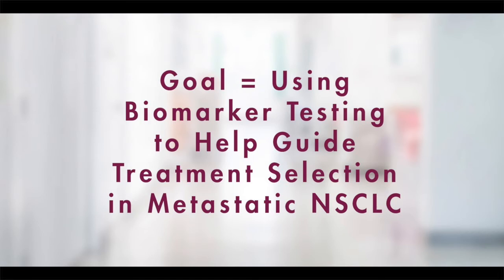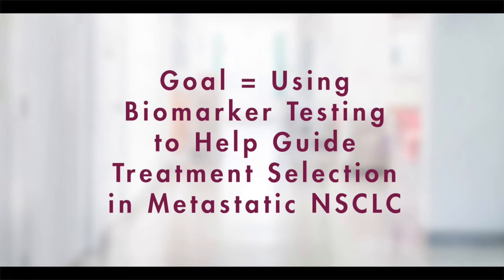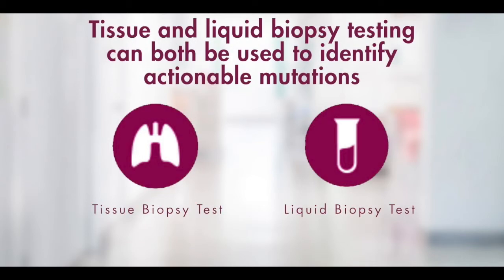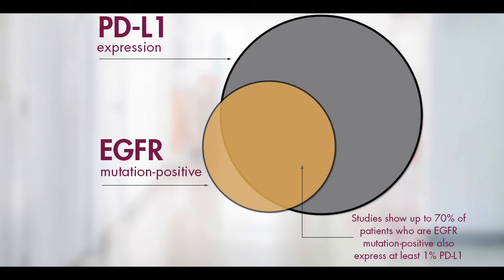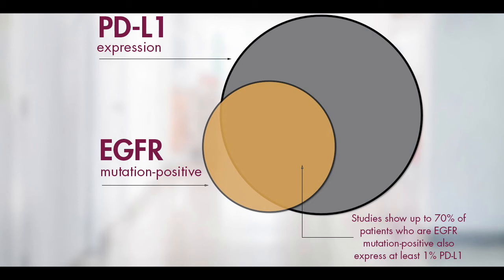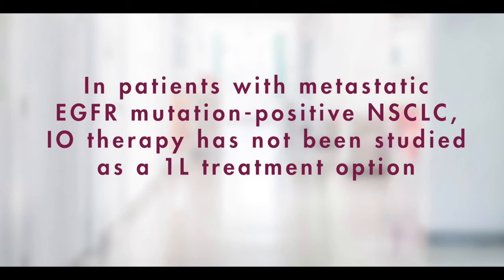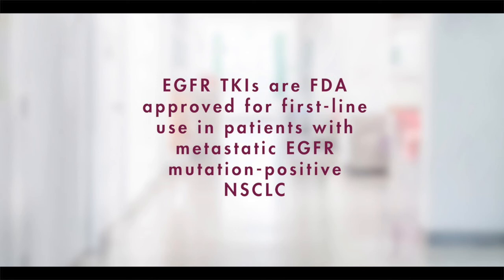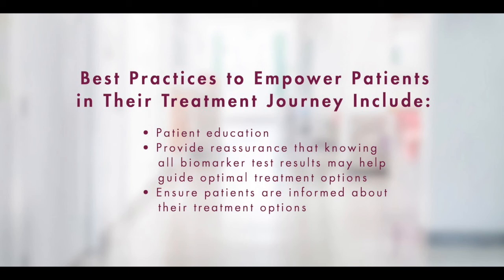Supporting Patients to Receive the Appropriate Treatment for their Lung Cancer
Rasheda Persinger, NP-C, and Tiffany McFarlane, FNP-BC, discuss how biomarker testing guides mNSCLC treatment selection to ensure patients receive the most appropriate therapy for their lung cancer.